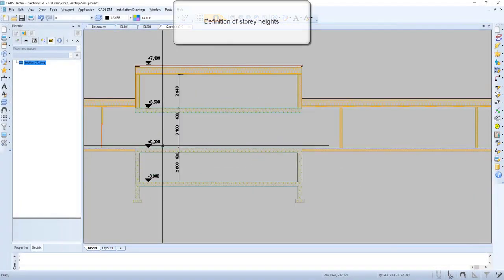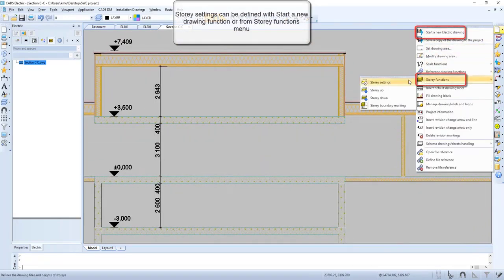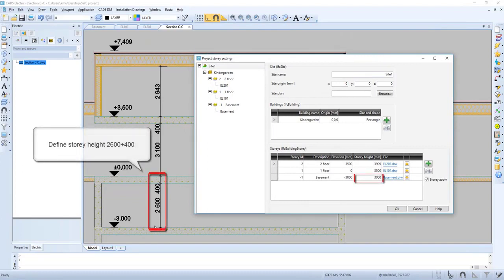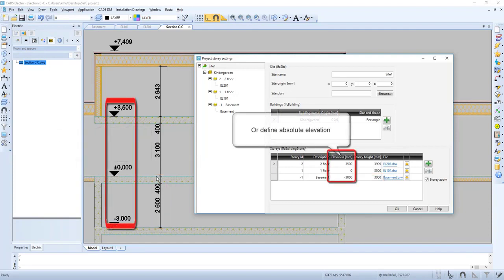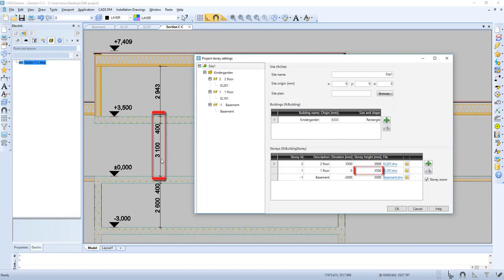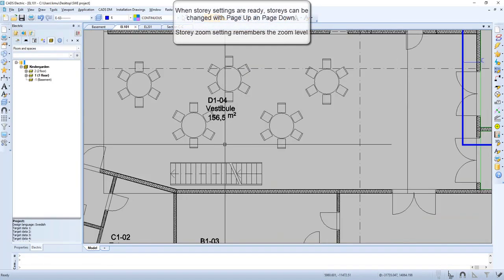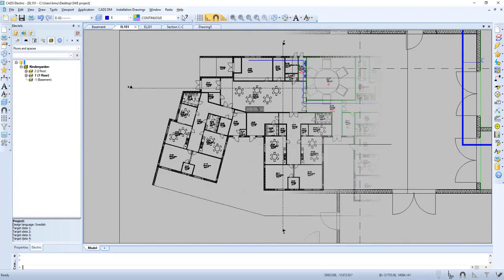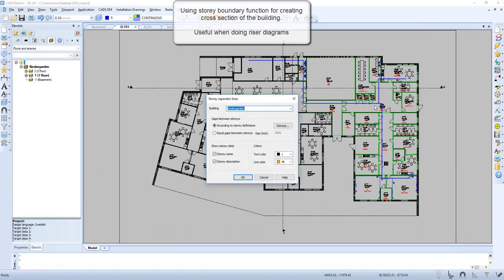CADMATIC Electrical 17 - Storey functions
Defining height information for storeys.
Using storey boundary marking function